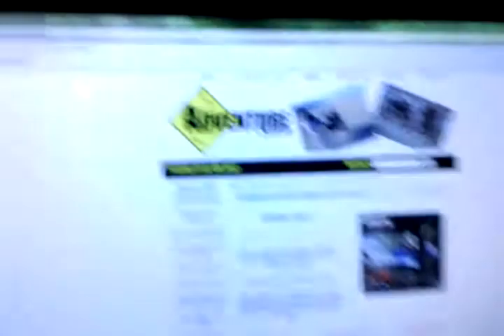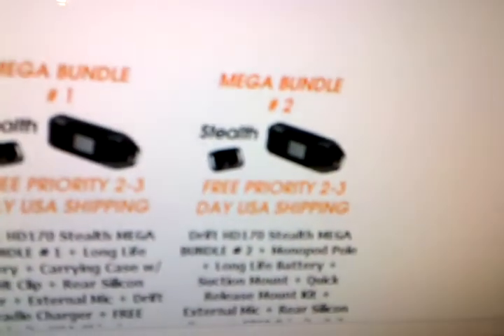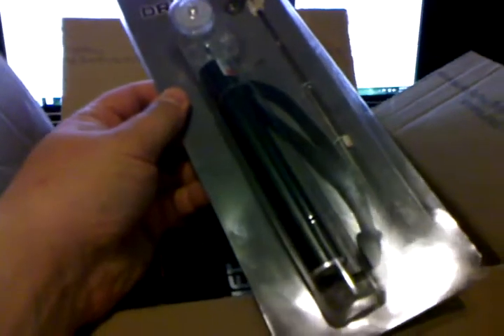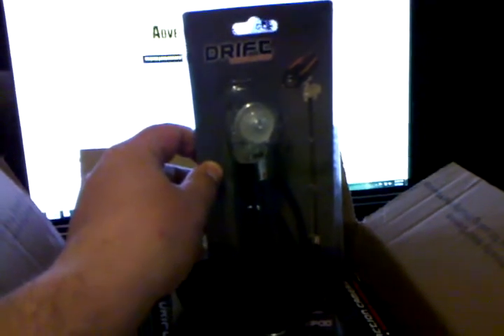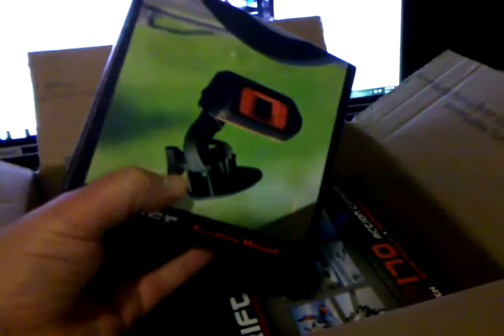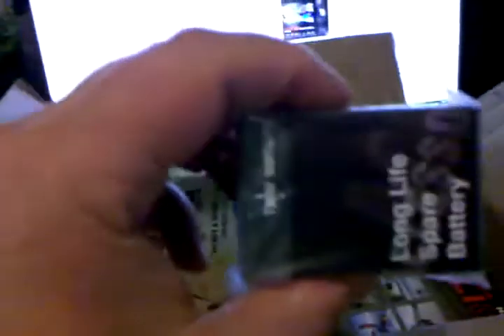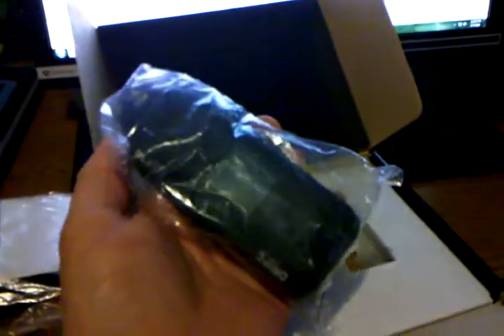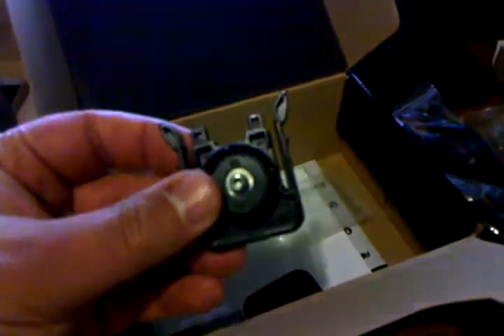Drift HD 170 Stealth Mega Bundle #2 Unboxing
The postman left me a sweet surprise today.  Was not expecting this until Monday.  The Drift camera arrived today!  I went through the box to make sure everything was there and now I go through it again to show you all the loot that came with the camera.  Got a real good deal.  I am not being compensated by the company in any way.  Just thinking someone may want to know where I got it.  On cycle videos coming very soon!